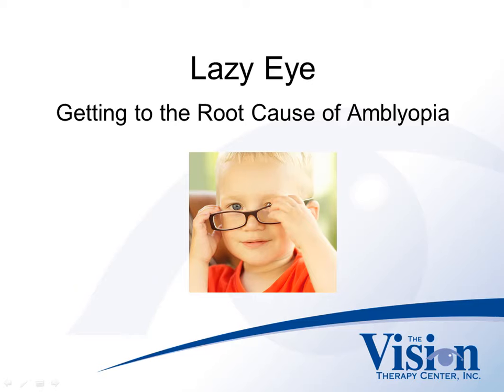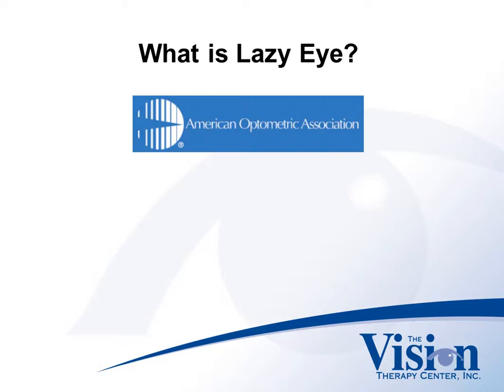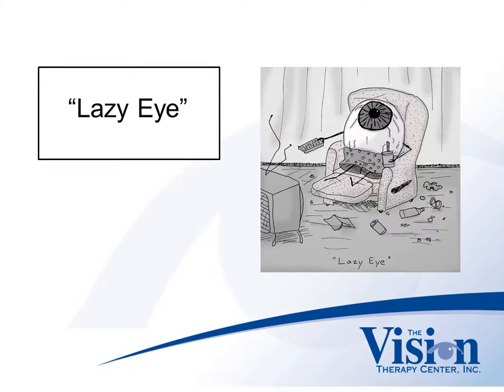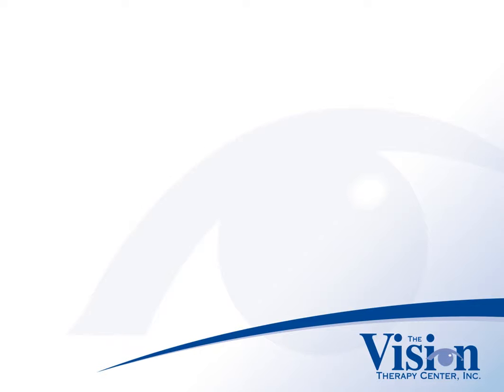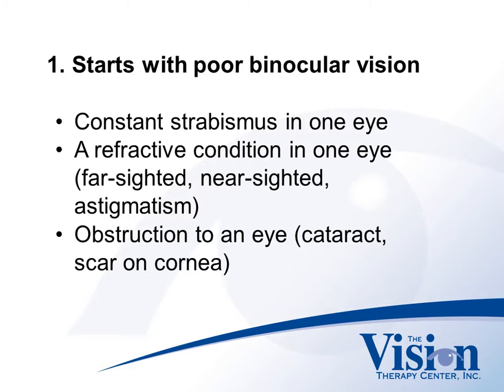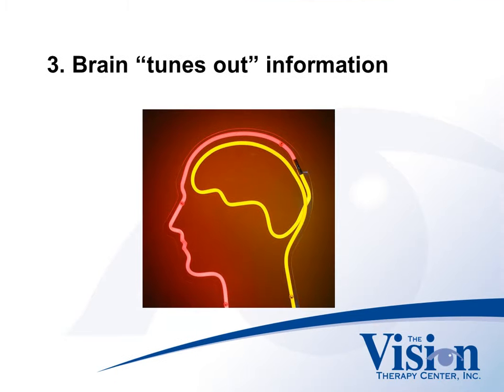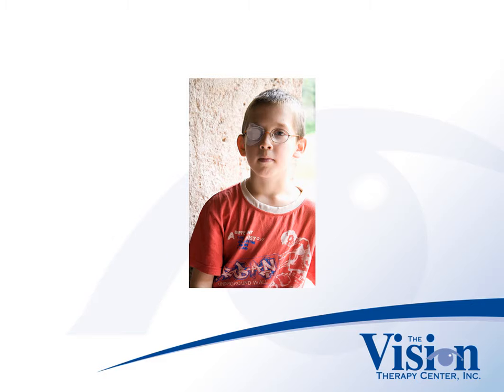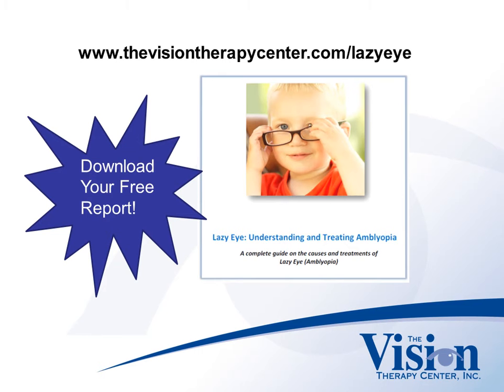What is Lazy Eye?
Fixing a lazy eye can be done.  You can overcome amblyopia.  But to do it, you are going to have to do more than just treat the symptoms.  You're going to have to get to the root cause of amblyopia.
This involves more than just patching.  It requires understanding and getting to the root of the problem -- poor binocular vision.  In the short video below, we explain why binocular vision is the root cause of amblyopia.  Once you've watched it, keep on reading to understand how to get to the treatment.